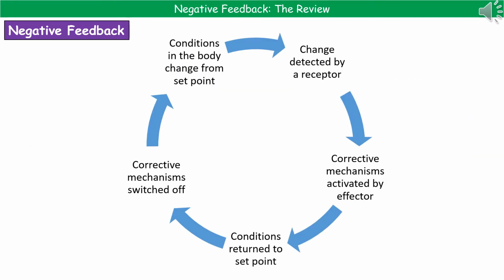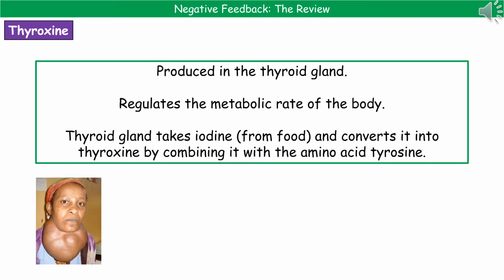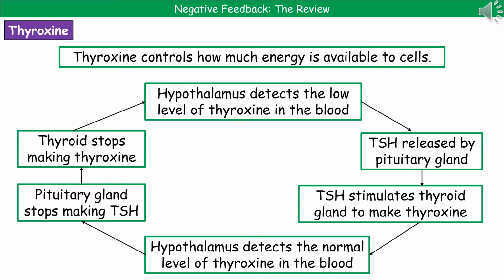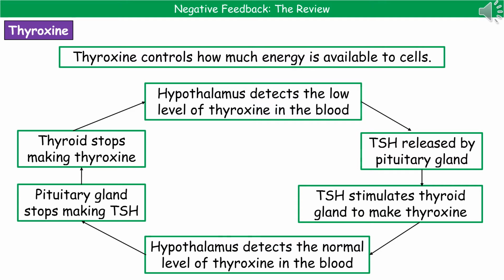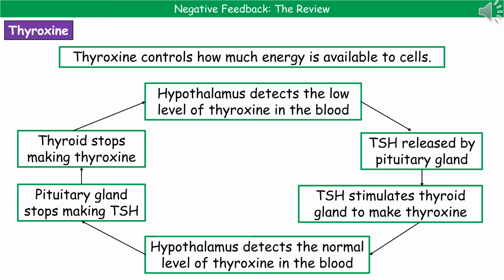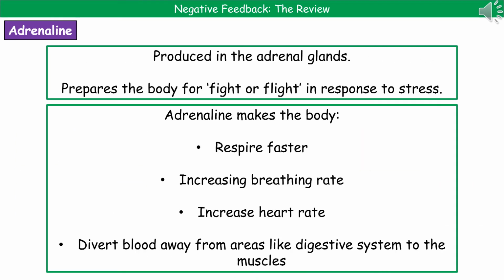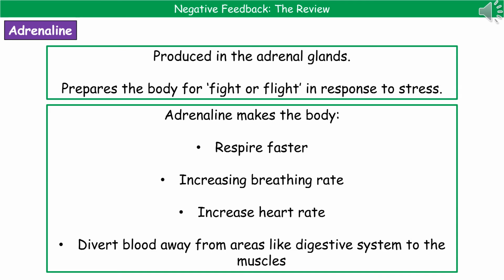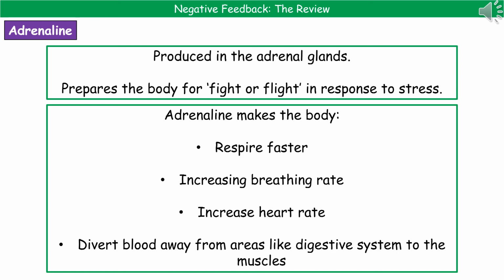OCR Gateway A B3.2.2 - Negative Feedback Summary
OCR Gateway A revision video for Biology and Combined Science on B3 – Negative Feedback for the higher tier.  First exams in 2018.